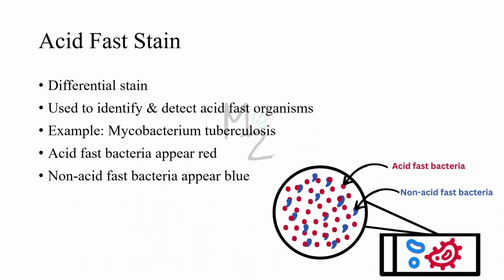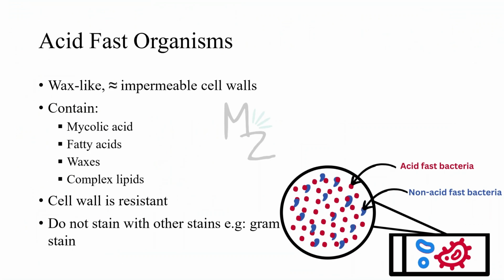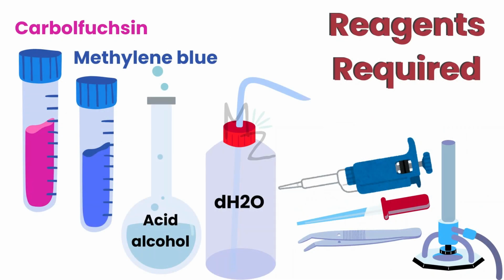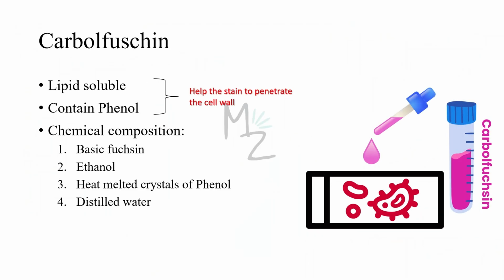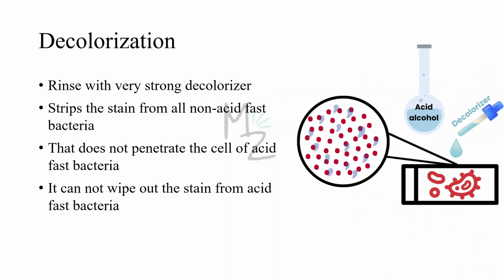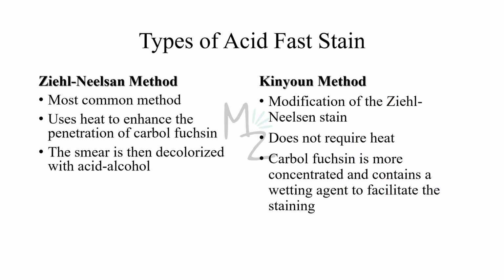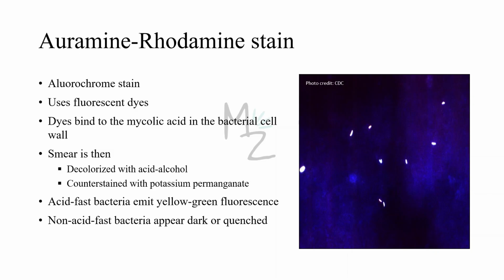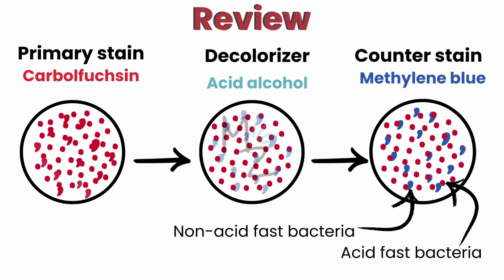Acid Fast Staining and Acid Fast Organisms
Assalamualaikum everyone!
I hope you are all fine. Today, I am lecturing you on Acid Fast Stain. Happy Learning!

🔗Links:
☆Parasito MCQS Ebook ($12)
🎬Videos
💎Socials
🛍️ AMAZON RECOMMENDATIONS:
Books 📚